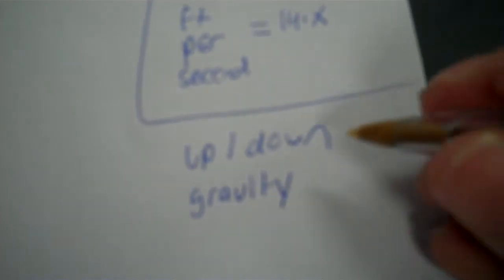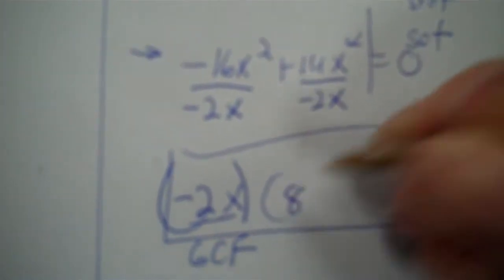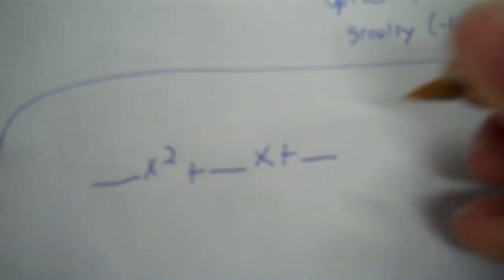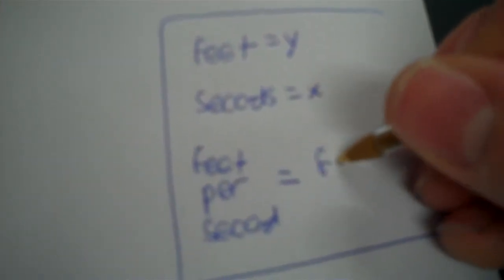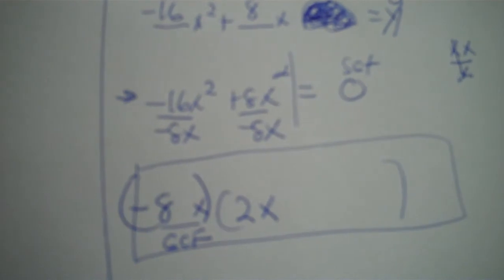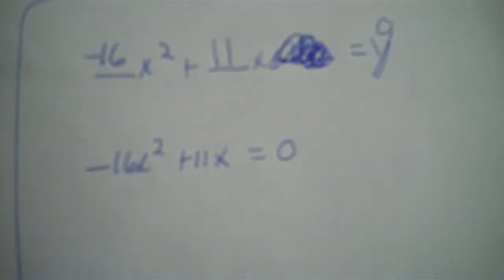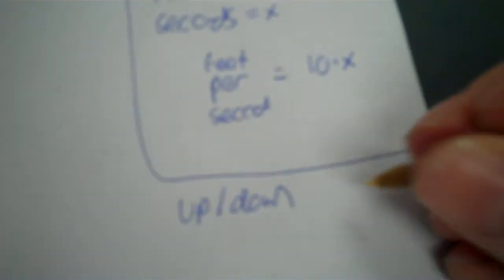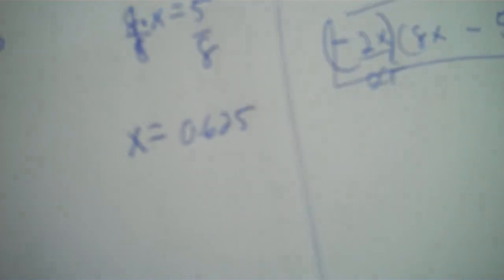10 16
10 16